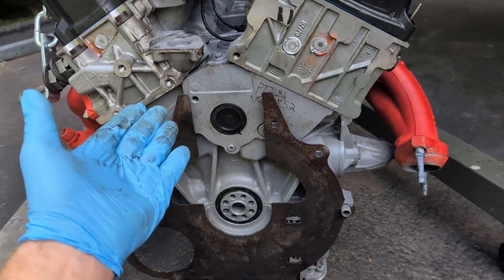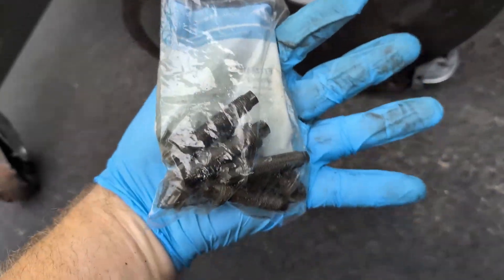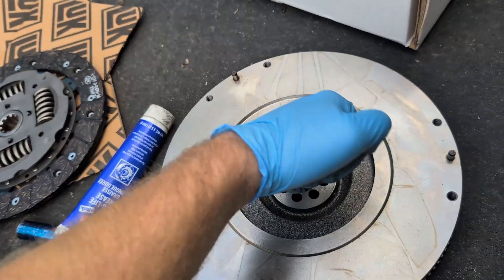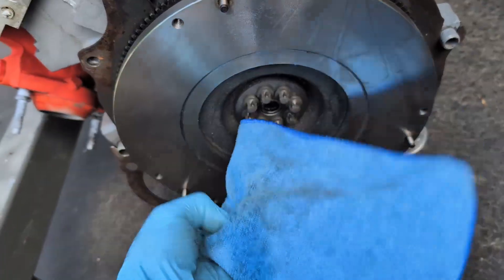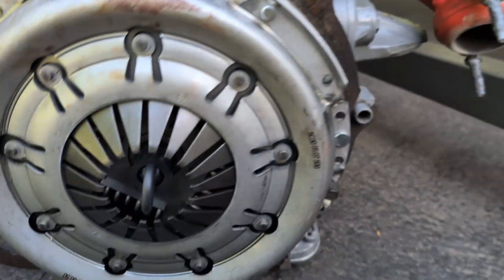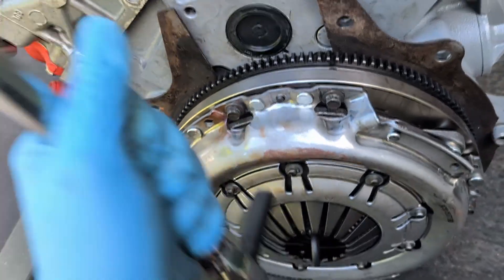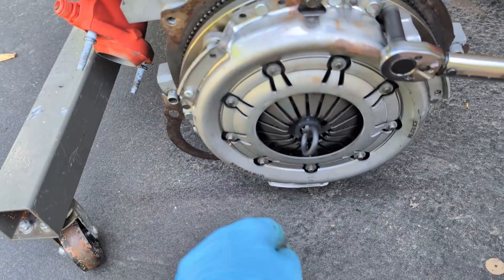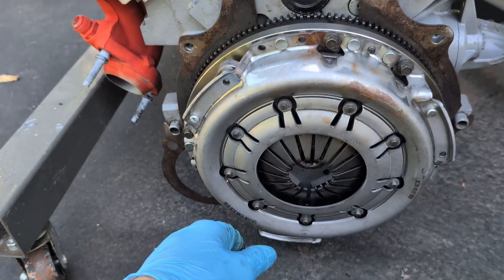Ford Mustang 4.0L SOHC V6: Clutch & Flywheel Installation + Torque Specs!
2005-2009 V6 Mustang: Performing a clutch replacement? This video covers the correct torque specs and differences between factory and aftermarket parts. Learn how to properly install a new clutch kit and flywheel on your 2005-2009 Ford Mustang 4.0L V6. Check out the how to video for the full install process.